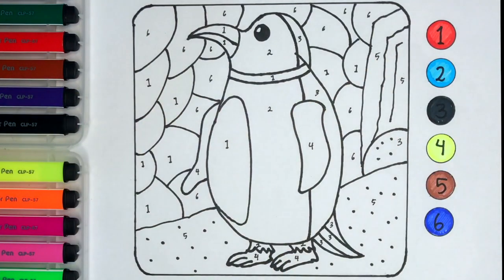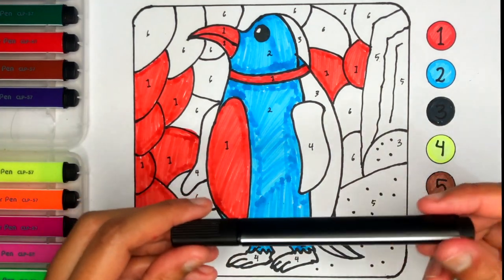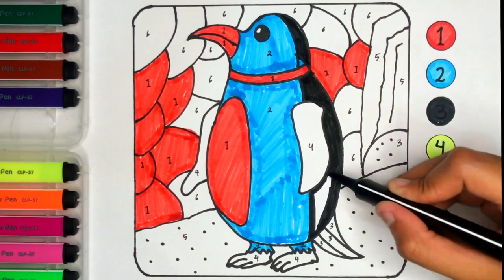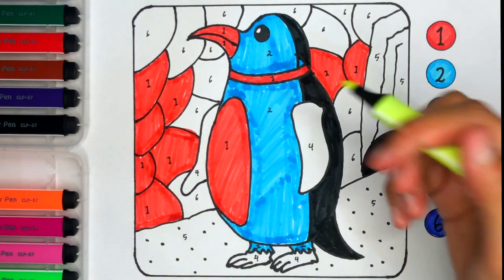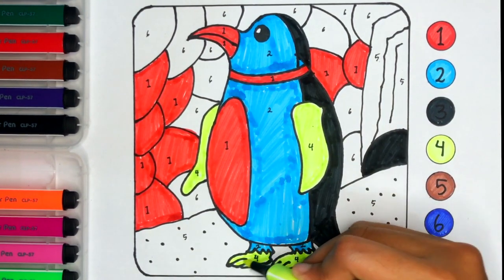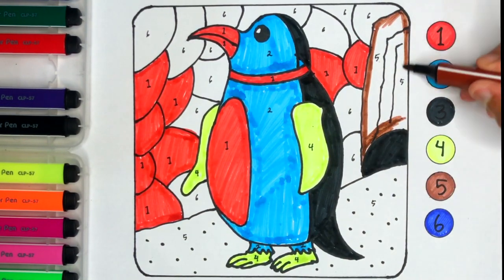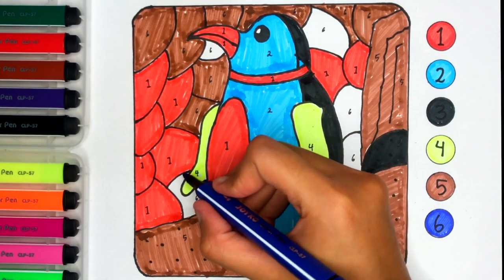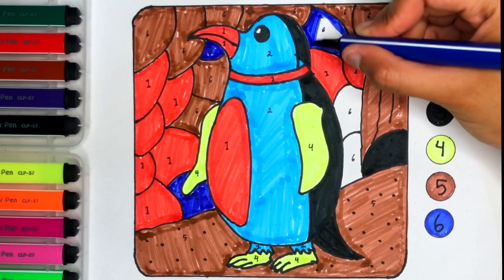COLORING PINGUIN Drawing, Coloring and Painting for Kids and Toddlers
drawing ,painting ,coloring, animals,
art, menggambar ,mewarnai, melukis ,color drawing for kids, how to draw colorize, colorized
how to colorize